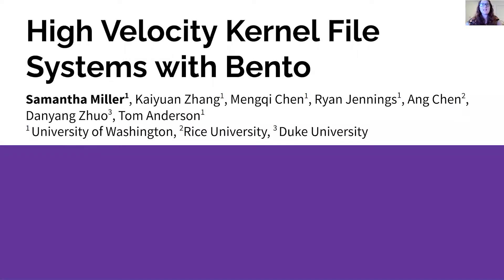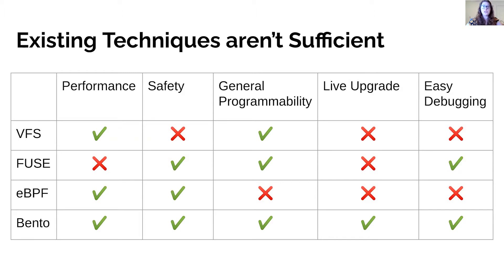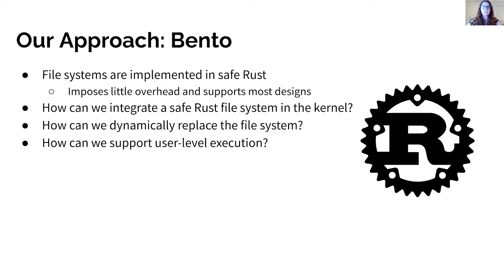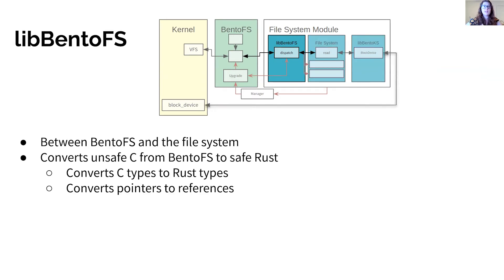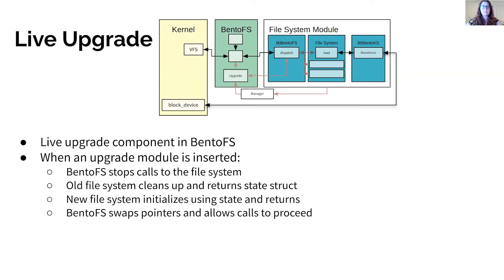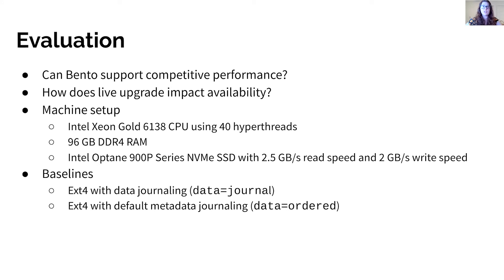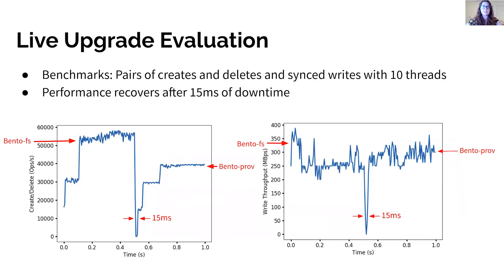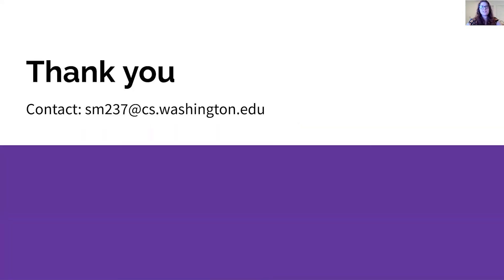FAST '21 - High Velocity Kernel File Systems with Bento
High development velocity is critical for modern systems. This is especially true for Linux file systems which are seeing increased pressure from new storage devices and new demands on storage systems. However, high velocity Linux kernel development is challenging due to the ease of introducing bugs, the difficulty of testing and debugging, and the lack of support for redeployment without service disruption. Existing approaches to high-velocity development of file systems for Linux have major downsides, such as the high performance penalty for FUSE file systems, slowing the deployment cycle for new file system functionality.

We propose Bento, a framework for high velocity development of Linux kernel file systems. It enables file systems written in safe Rust to be installed in the Linux kernel, with errors largely sandboxed to the file system. Bento file systems can be replaced with no disruption to running applications, allowing daily or weekly upgrades in a cloud server setting. Bento also supports userspace debugging. We implement a simple file system using Bento and show that it performs similarly to VFS-native ext4 on a variety of benchmarks and outperforms a FUSE version by 7x on 'git clone'. We also show that we can dynamically add file provenance tracking to a running kernel file system with only 15ms of service interruption.